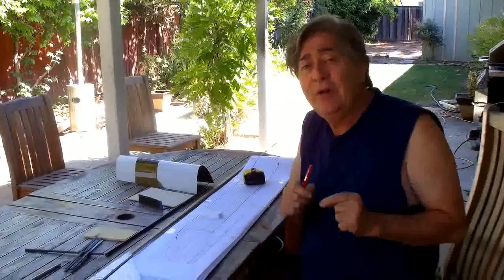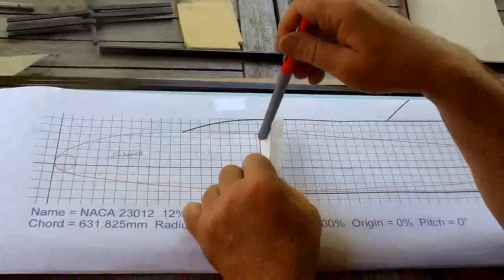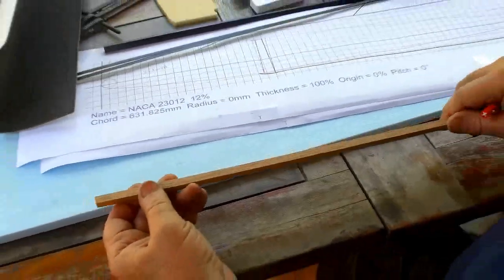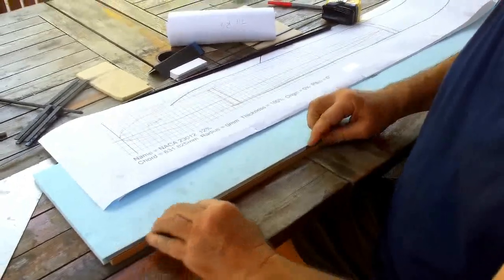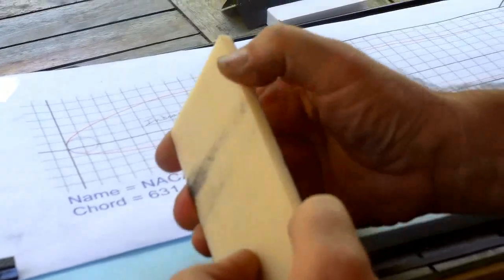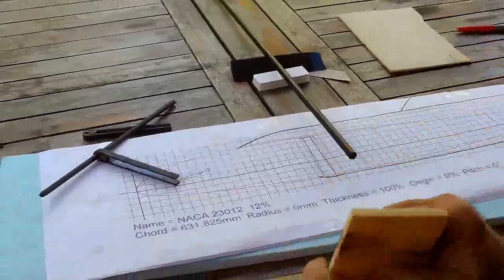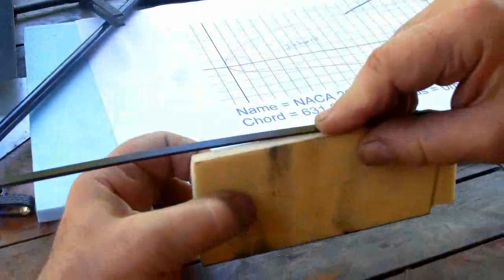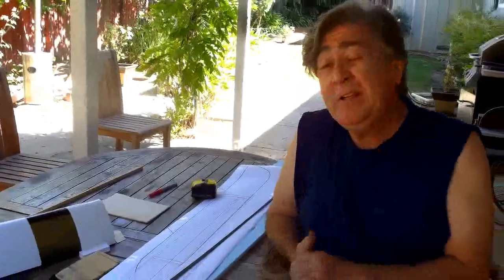Design Decisions - KW MkII Class 2 Hang Glider Development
Just a quickie video with my design thoughts. I did this to give my daughter a chance to be involved with the project. Hope you can endure the video "issues" - I'm sure she will get better!